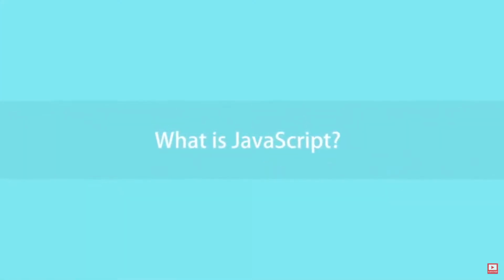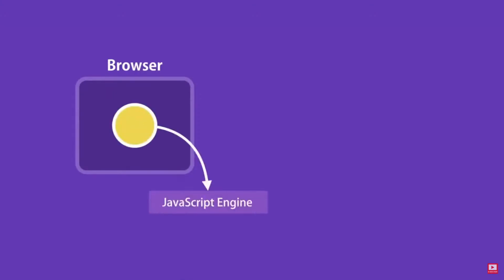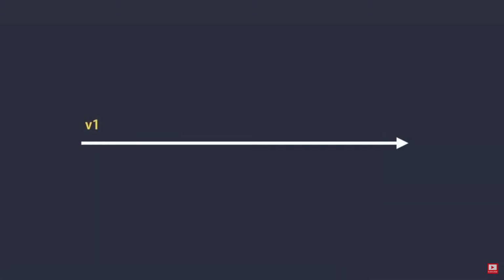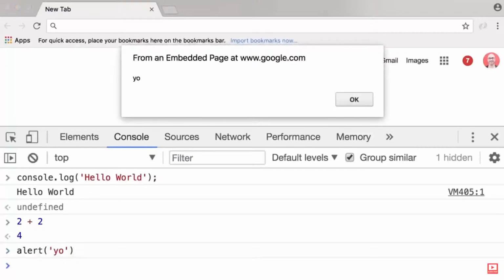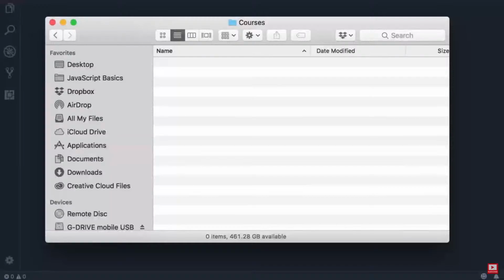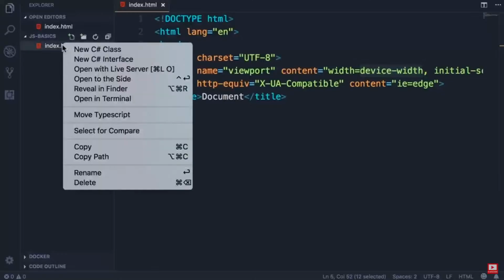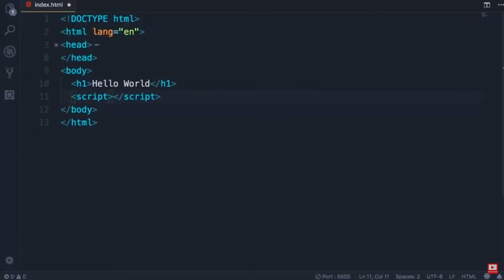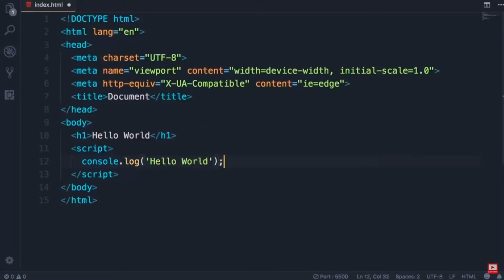This is the stream on Youtube and it remains public and I did not delete the stream after the live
Stream 1 uniquement pour le chat en direct. Il s'agit d'un flux destiné aux tests d'assurance qualité. Flux de tests pour les tests YouTube.